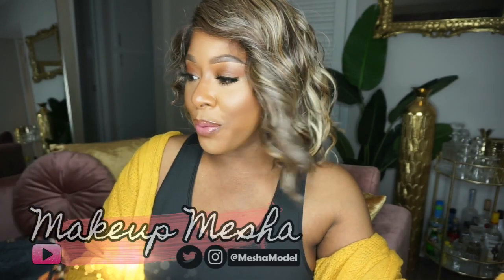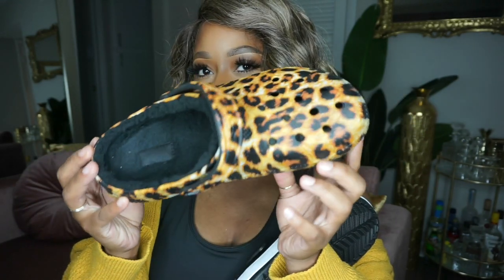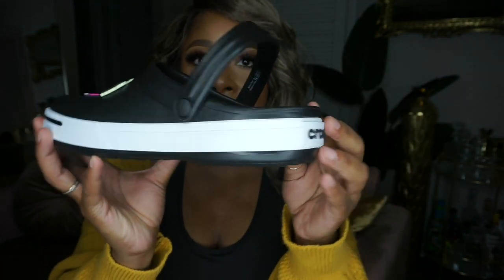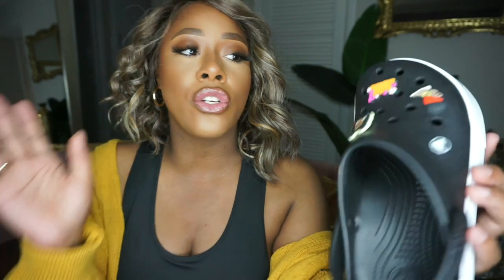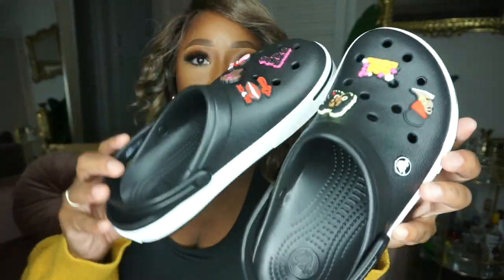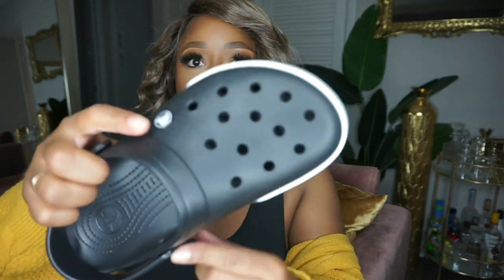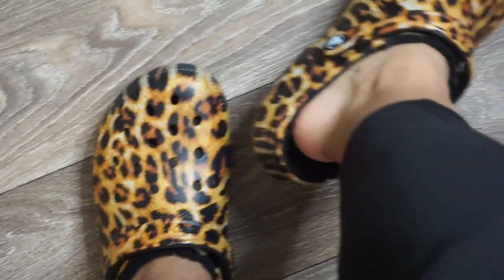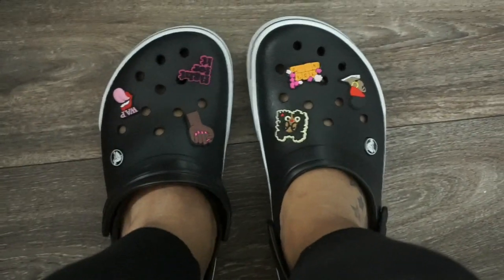My 2 pairs of Crocs! Nordstrom & TJ Maxx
Animal Print Crocs

CrocBands Crocs

Croc Charms